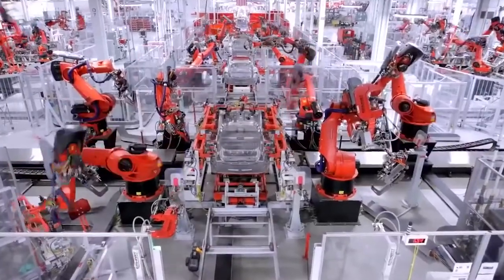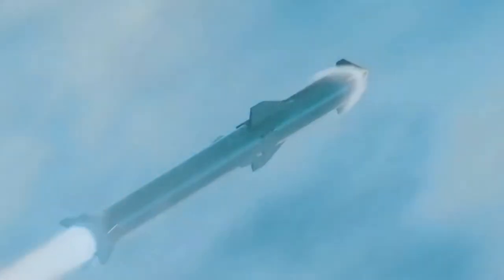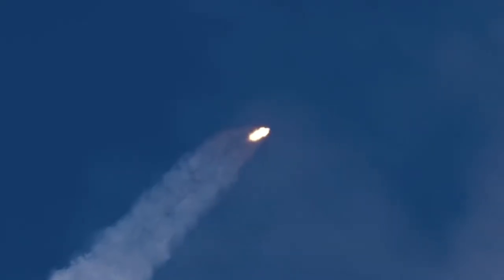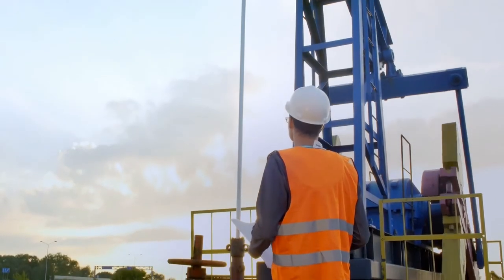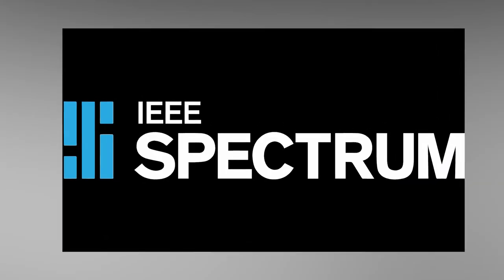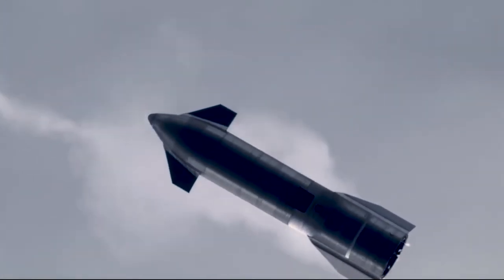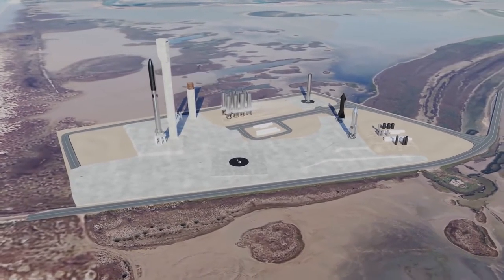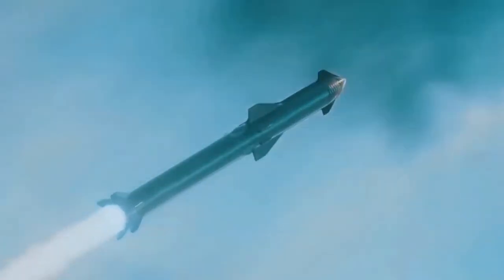Inside Space X's Floating Oil Rig Spaceport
Just when you thought that Elon Musk has already done the most innovative technology in the world, he actually went further. SpaceX has acquired two former oil drilling rigs to serve as these floating spaceports. Named Phobos and Deimos, after the two moons of Mars, they are currently undergoing modifications to support Starship launch operations. Join us in today’s video as we show you SpaceX’s floating oil rig spaceport.

SpaceX has long been hinting at future floating launch and landing sites for their Starship launch system. Therefore, sea launch platforms will play a key role in the launch cadence SpaceX plans to reach with Starship, including on-orbit refueling flights for deep space missions and transportation from one place to another on Earth.